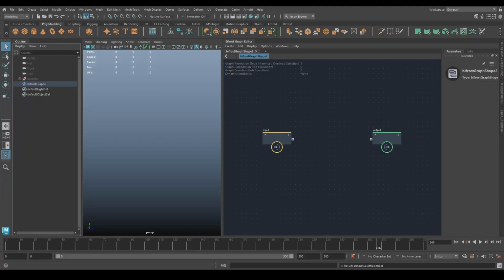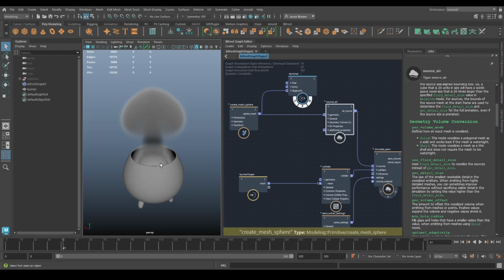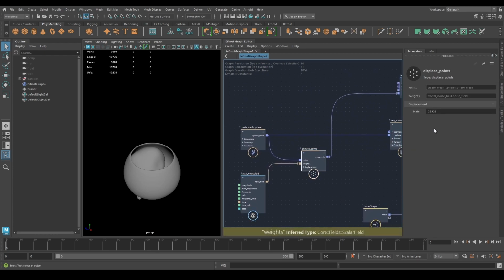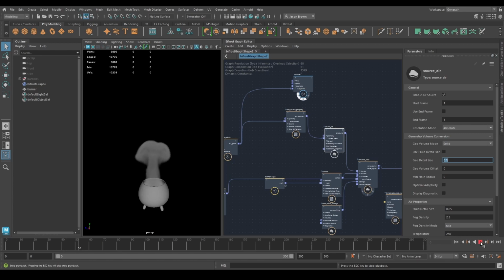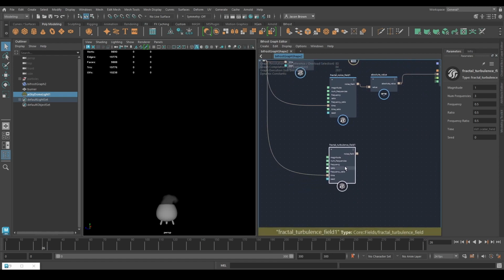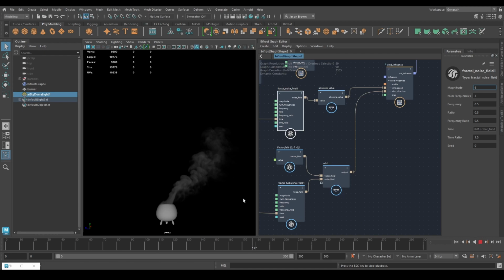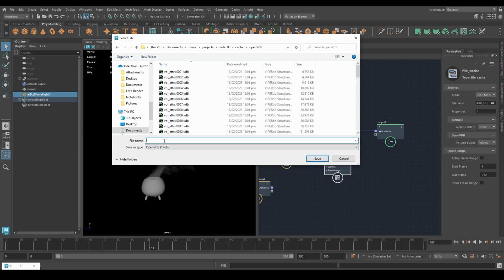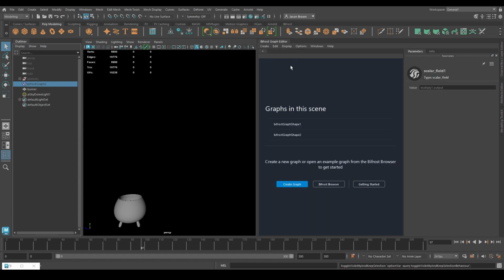Bifrost Bootcamp 5.3 - Aero simulations for smoke and mist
Jason shows how to use an aero simulation to make a steaming cauldron in Bifrost. Part of a 10-lesson workshop for aspiring technical artists. Expand this description for download links and more.

00:00 - Intro
00:10 - Makin' aero
00:20 - Basic Aero Graph
00:40 - Geo In
01:25 - The collider cauldron
01:40 - Sphere source
02:35 - Standard Volume Material & viewport display
03:40 - Explaining aero source
06:30 - Vary source property
07:55 - Solver settings
08:45 - Deforming the source geo
11:00 - Influences
27:30 - Caching